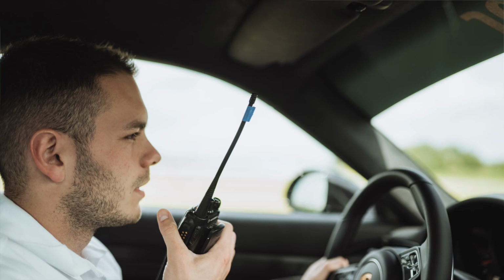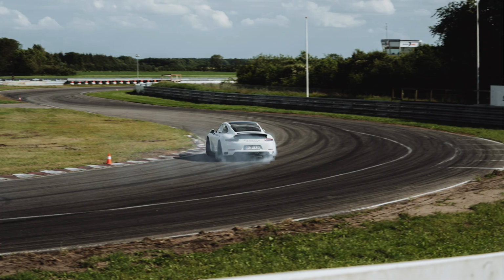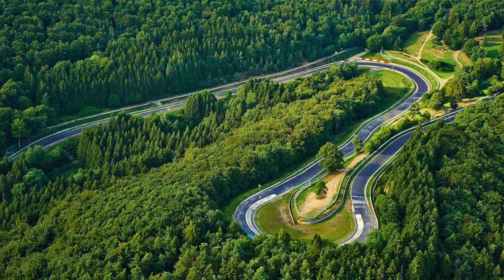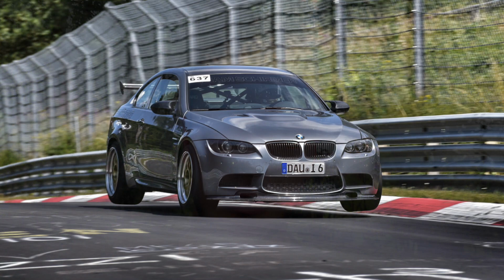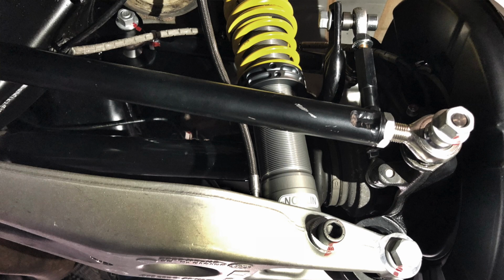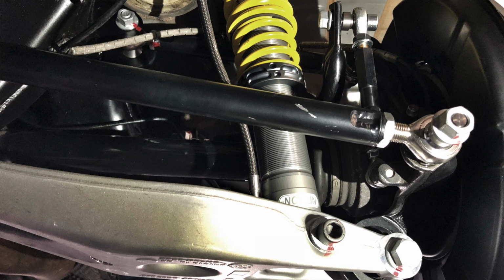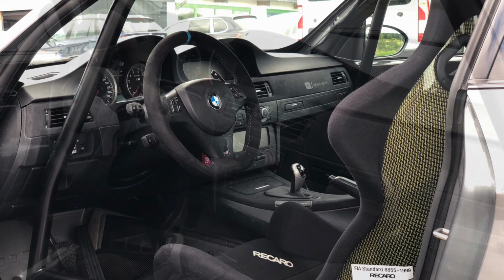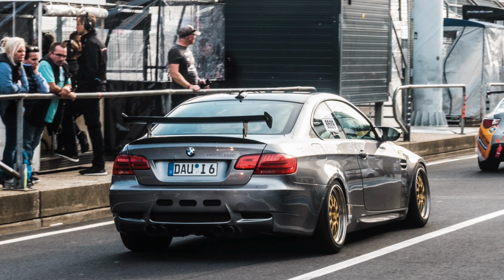Alex Hardt Tackles Nürburgring | Beyond the Lens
Hop into Shine Squad member and pro race car driver Alex Hardt’s BMW E2 as he drives on his favorite track -- the Nürburgring Nordschleife, a German route through the Eifel forests. Tricky corners, treacherous crests, steep inclines and gradients, plus constantly changing road surfaces, demand great skill from the driver and puts vehicles to a hard test on this course. As a driving instructor and adrenaline junkie, Alex ensures crystal clear views out his windows with help from Turtle Wax’s Clearvue Glass Clean. Watch to learn his favorite trick on the track.